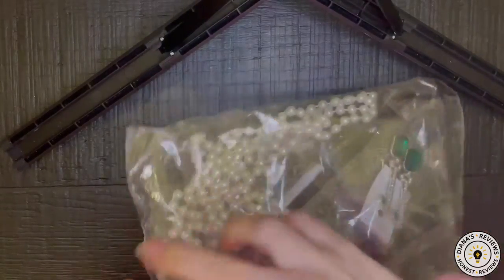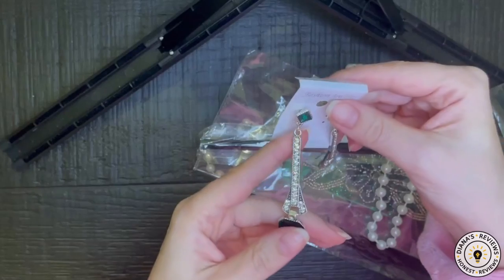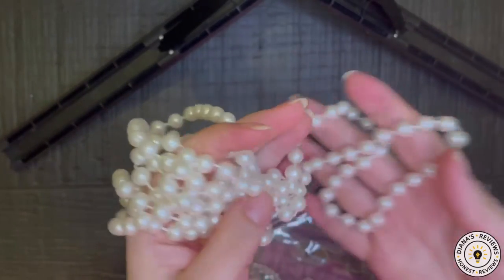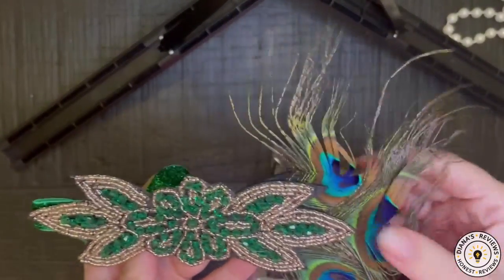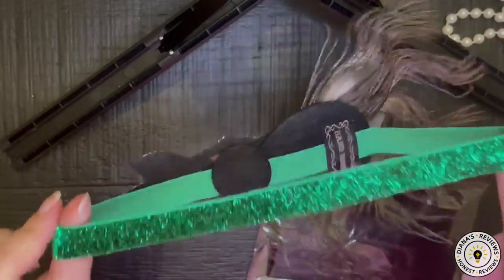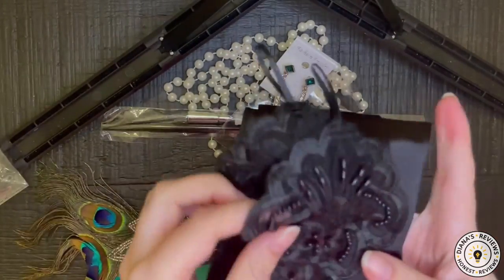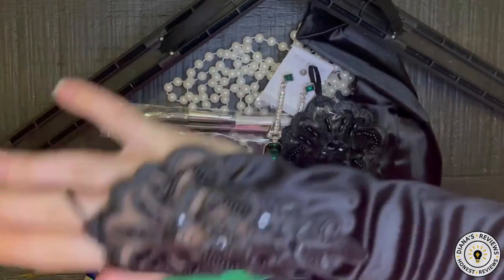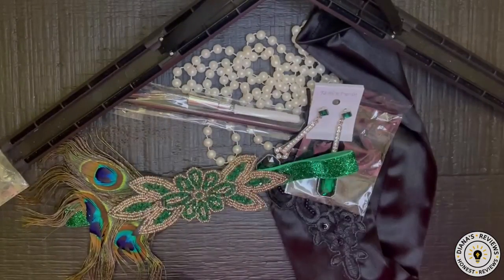1920s Gatsby Accessories Set for Women Flapper Costume 20s Flapper Headband Pearl Necklace Gloves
Diana's Review 1920s Gatsby Accessories Set for Women Flapper Costume 20s. Thanks for shopping with me 🥰
🛒Get this 1920s Gatsby Accessories Set for Women Flapper Costume 20s